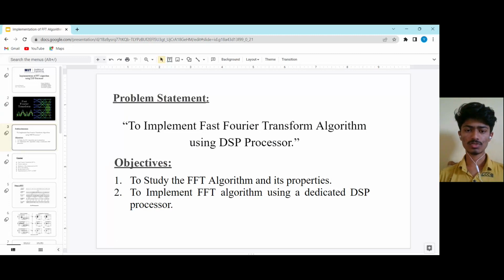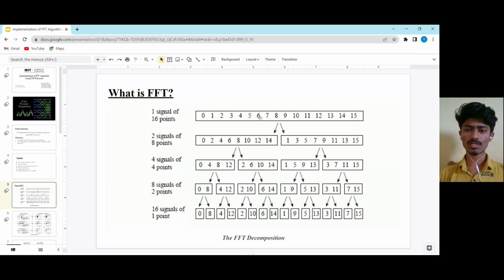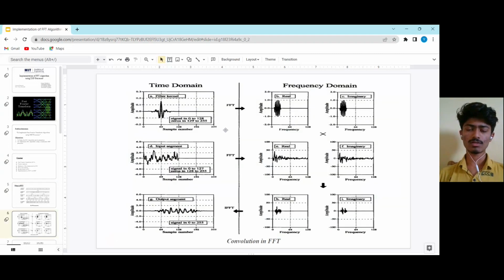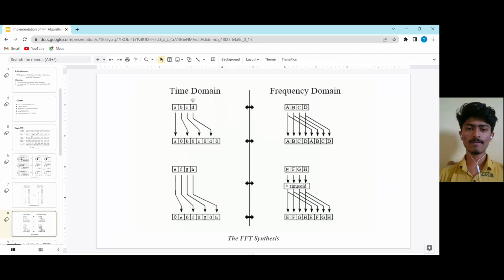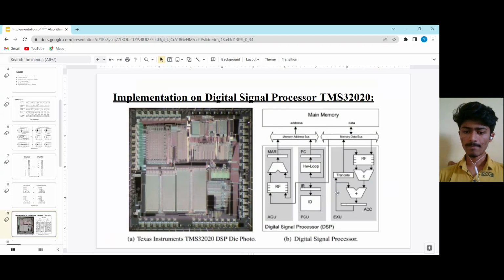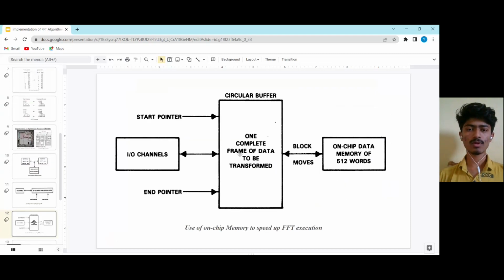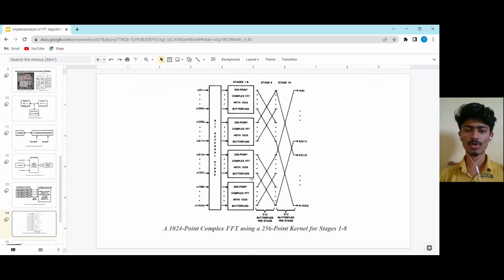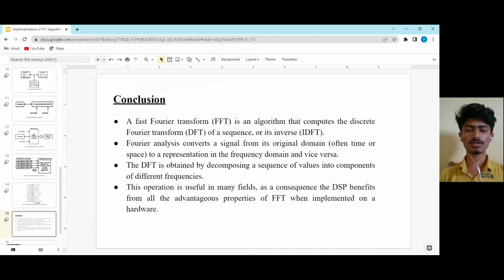Implementation of FFT Algorithm using DSP Processor Roll N0 162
Introductory PPT Presentation on Implementation of FFT Algorithm using DSP Processor
Yogesh Jadhav
Student of MIT Academy of Engineering
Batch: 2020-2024